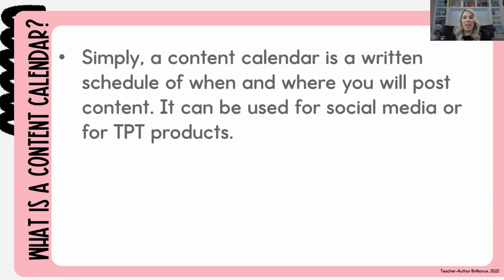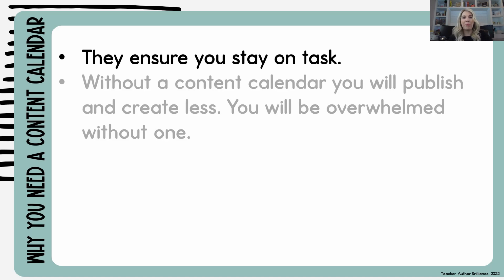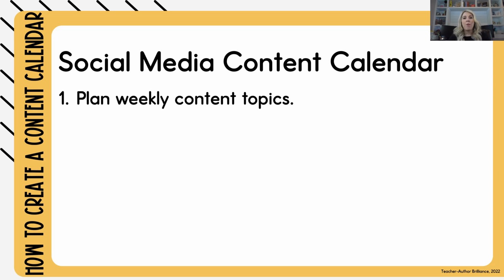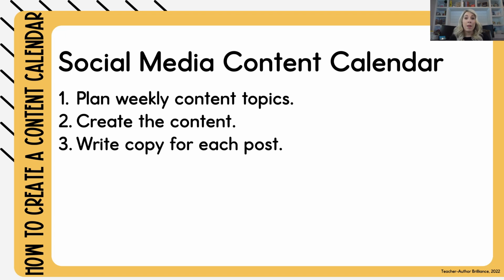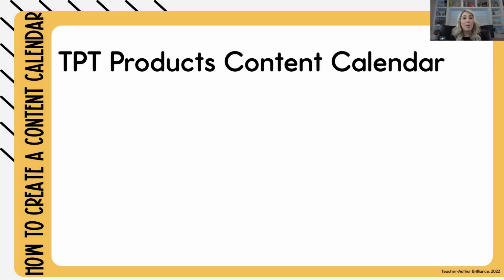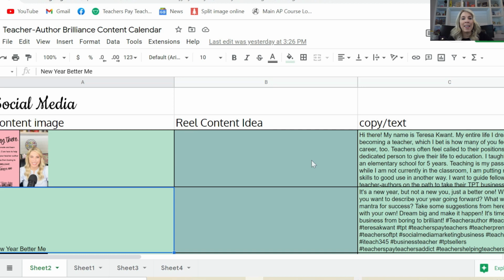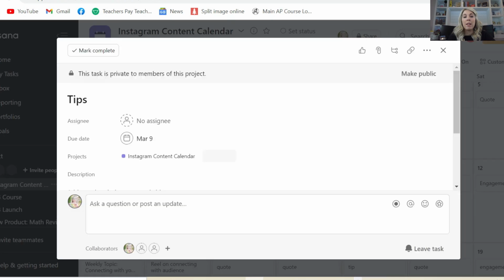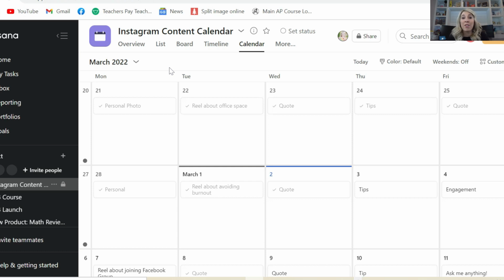Creating Content Calendars as a TPT Seller and Teacher-Author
This is Module 4, Lesson 3: Content Calendars